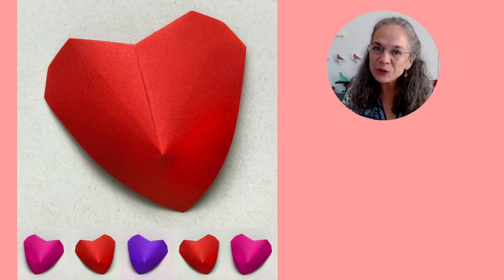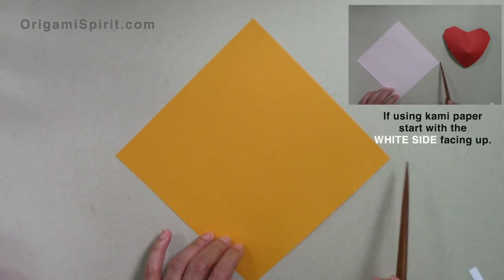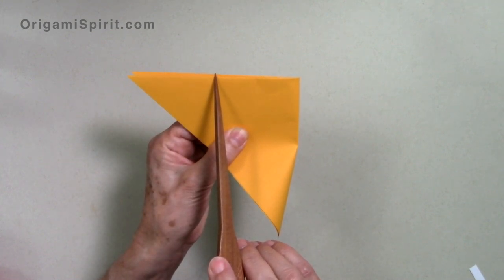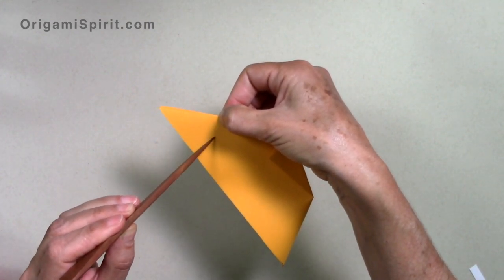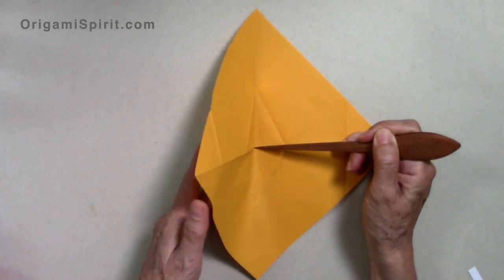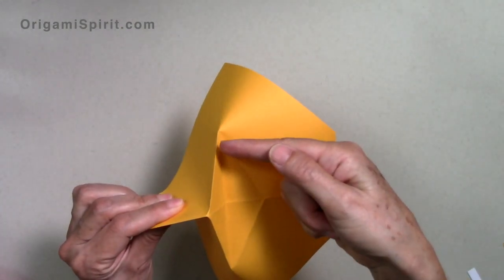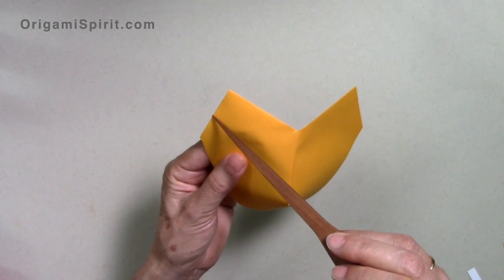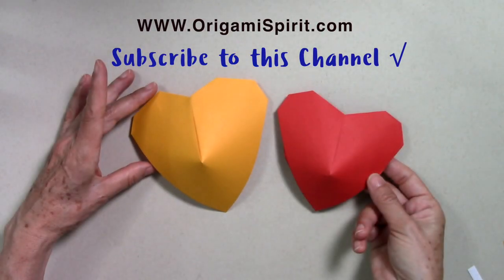Easy-to-Make Paper Fortune Heart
Fortune Heart: Once you get the hang of it, you can make this origami fortune heart (designed by Leyla Torres) in less than three minutes. From this origami heart, you can add a couple of folds and make an origami fortune cookie (coming soon)
Origami tutorial and video instruction on how to make a Heart

origami, origami tutorial, origami heart, cute origami heart, paper heart